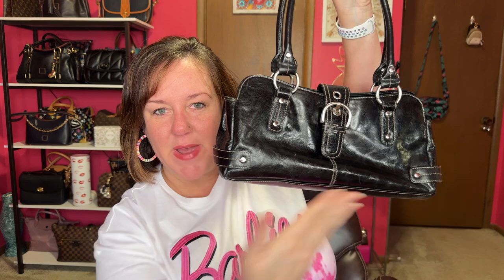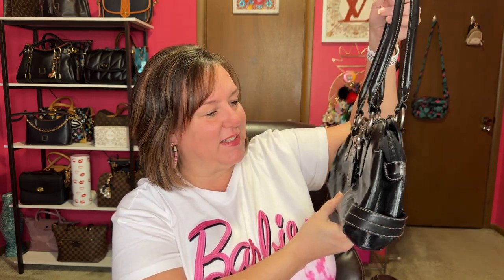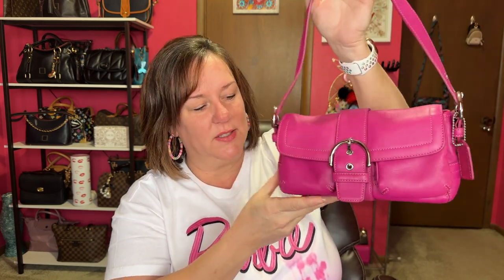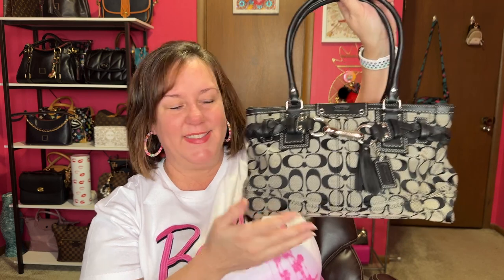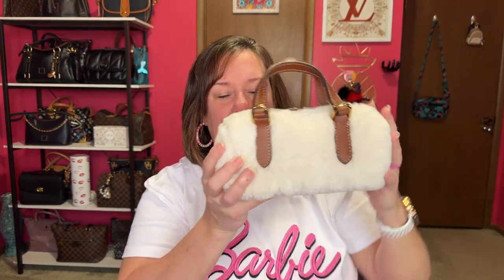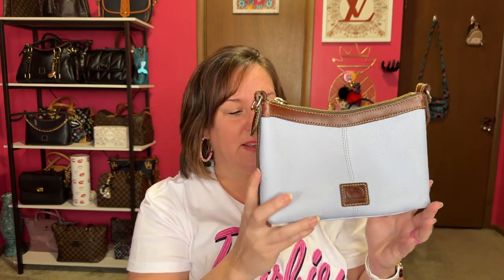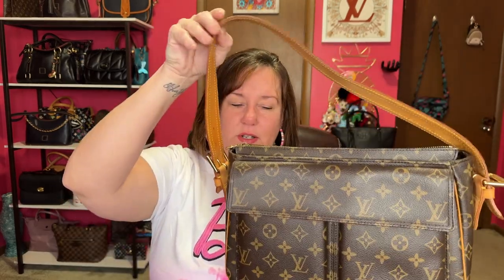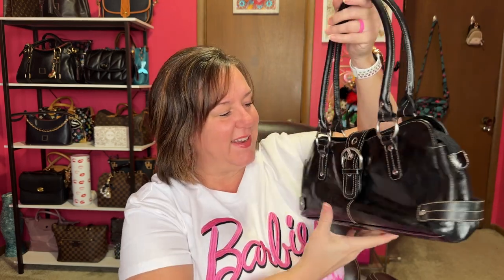East/West Bag Style | LOVE OR HATE? | AKBBags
⁠​⁠@CassieThorpe thanks for this idea!  Also mentioned @YotaStyle

Contemporary brand version!

Luxury Bags Cassie mentioned

Christian  Dior
Medium Lady D-Joy Bag

Alaia shoulder bag

Do you like the shape of the east/west bags?  Is this your style of bag?  Are you trending with the barrel bag or the rectangular shaped bags??

Links of east/west style contemporary brands down below.

Dooney Equestrian bag